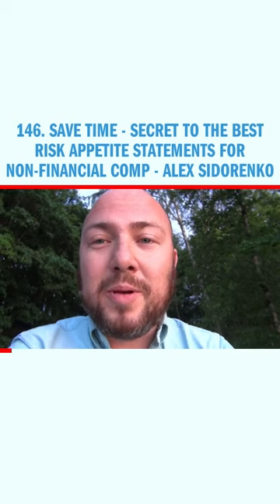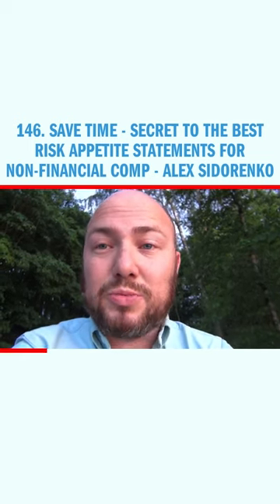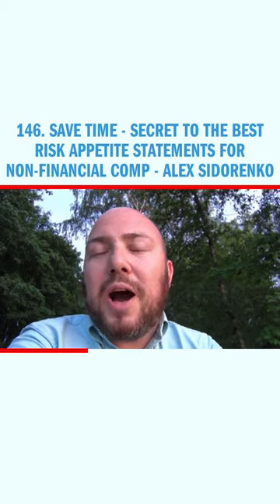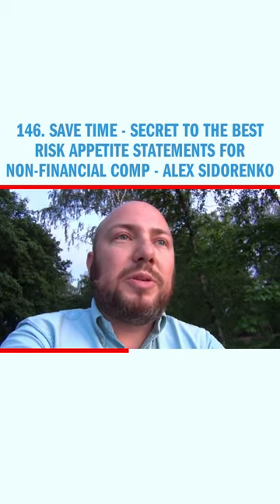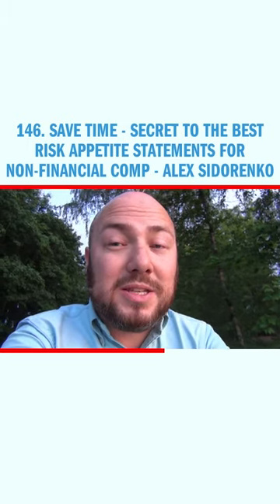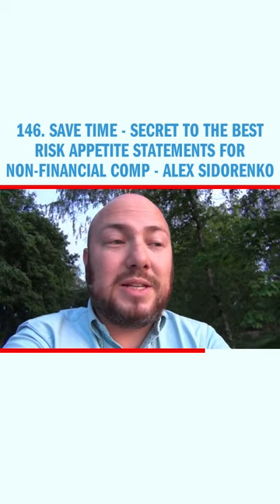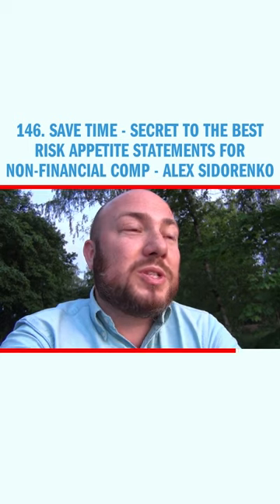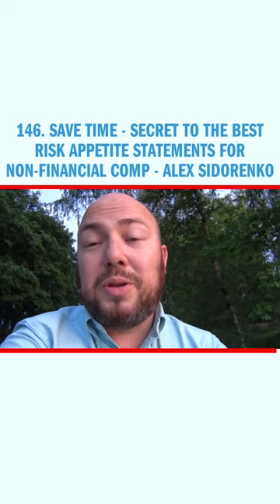146. SAVE TIME - Secret to the best risk appetite statements for non-financial comp - Alex Sidorenk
Watch some of the best ideas in risk and decision making at the Risk Management Awareness week, streaming now Alex Sidorenko from RISK-ACADEMY talks about saving months on preparing risk appetite statements. The best option is, of course, to never do them, because they are useless and superfluous, but, if you have to, here is exactly what you need to do.

At RISK-ACADEMY we have compiled free videos of lectures, seminars and interviews with Russian risk managers, as well as free templates and examples of the tools required for the implementation of elements of risk management in the organization of small and medium-sized businesses.

Please watch to find out more about risk management webinars we run every week: "RISK ACADEMY free webinars"
-~-~~-~~~-~~-~- Read the latest risk management articles in our English blog or Russian blog

Join the Risk Management Awareness week from 12 to 16 October 2020. Amazing lineup of speakers running online workshops dedicated to integrating risk management into decision making, planning, project management, performance management and core business processes.

Subscribe to RISK-ACADEMY YouTube channel to watch more videos like this Enhance your company's risk management practices and improve the quality of your board's decision making with our advanced risk governance course, which covers everything from traditional risk management elements to advanced risk oversight and includes practical case studies and additional resources to strengthen your board's oversight.